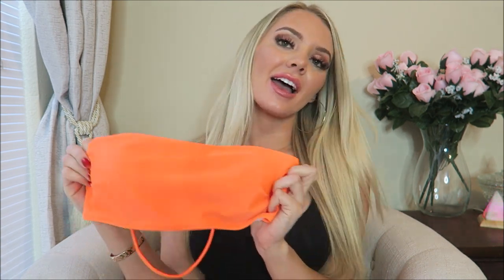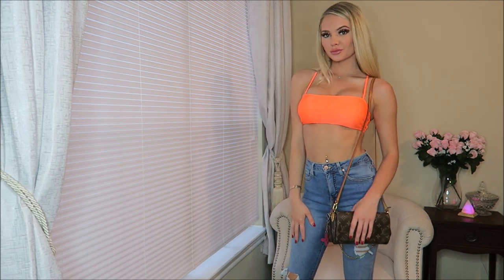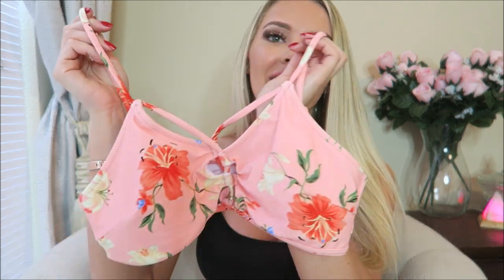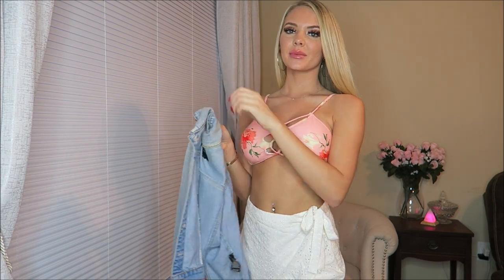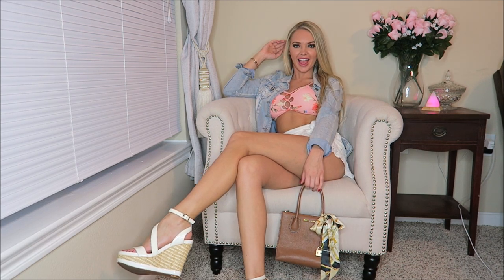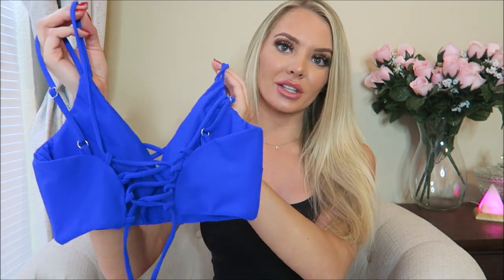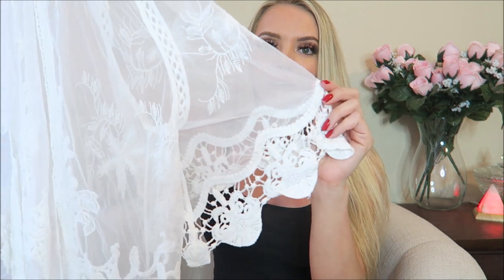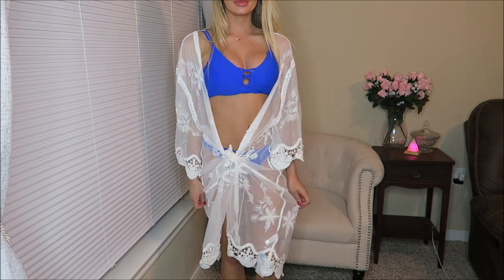STYLING MY SWIMSUITS AS OUTFITS April Outfit Challenge ft. Cupshe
Get $5 to spend when you sign up with my invite code "MISSALEXANDRAA" plus I get $5 after your first purchase:)